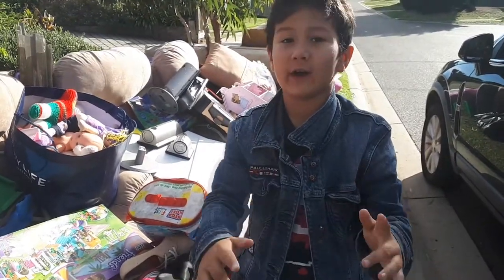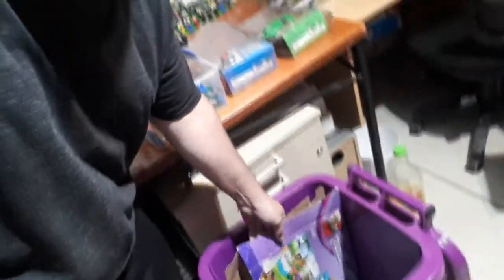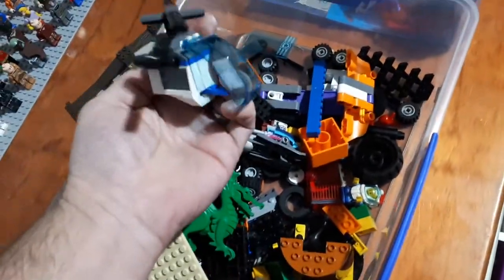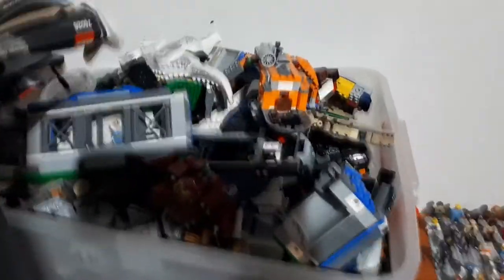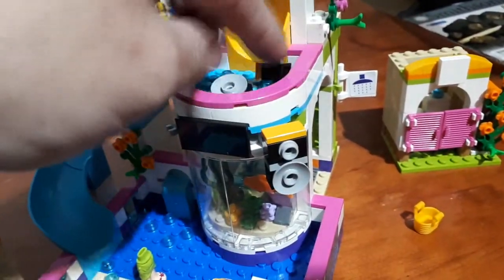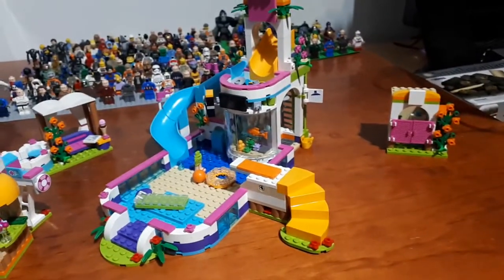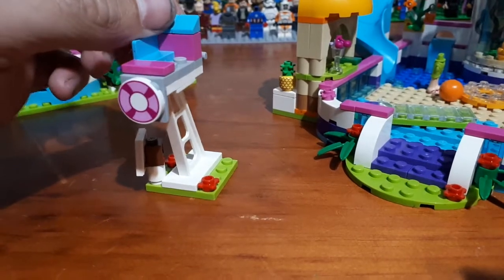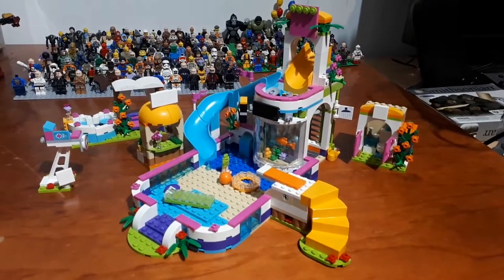Hard Rubbish Lego Finds Episode 2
In this video we have our latest Hard Rubbish Lego finds!

We found a Lego Friends Set 41313

Lighting
*2 generic studio lights with soft-boxes